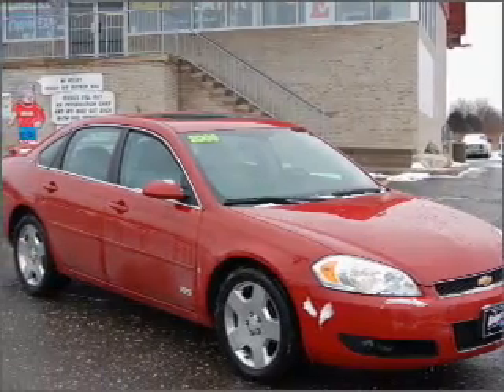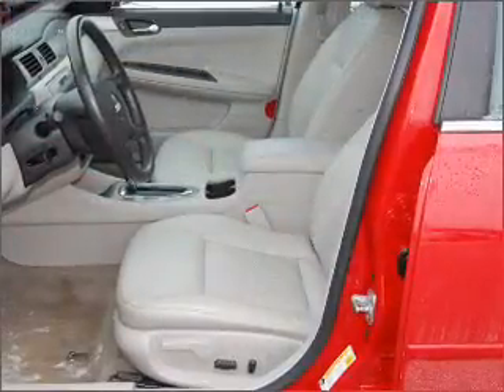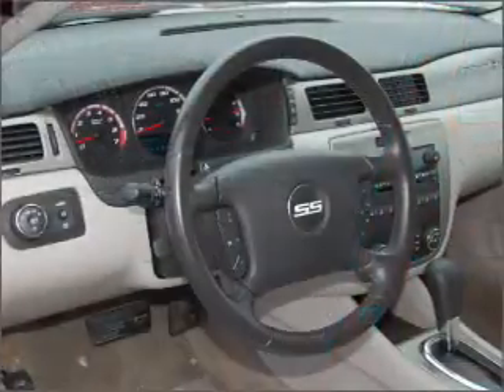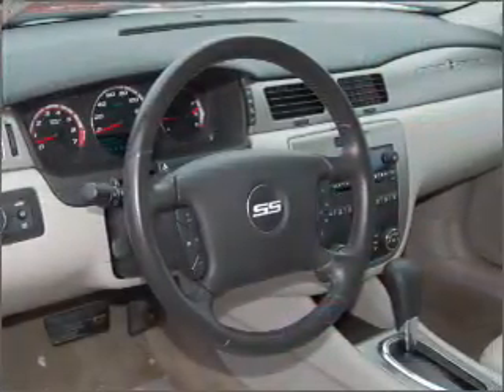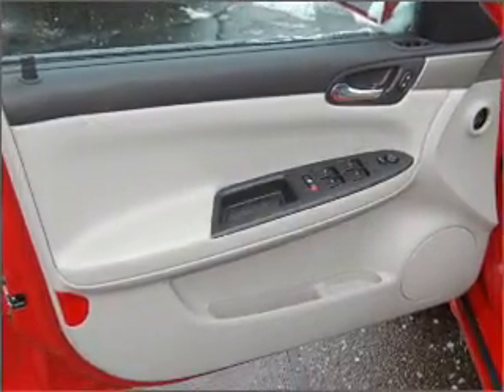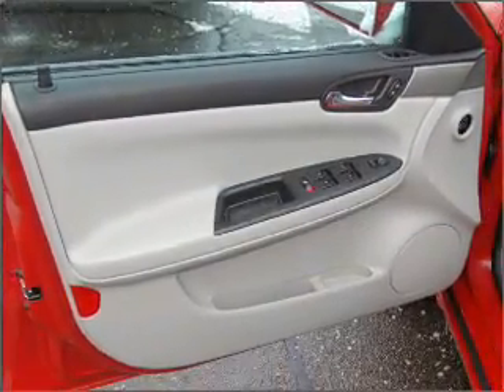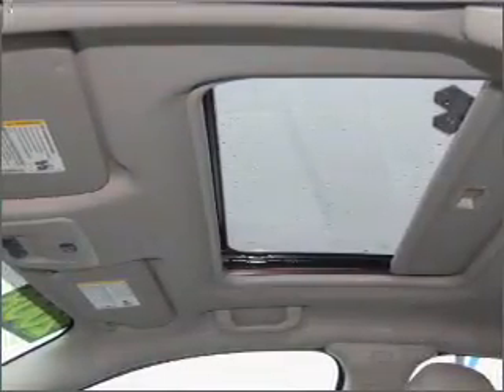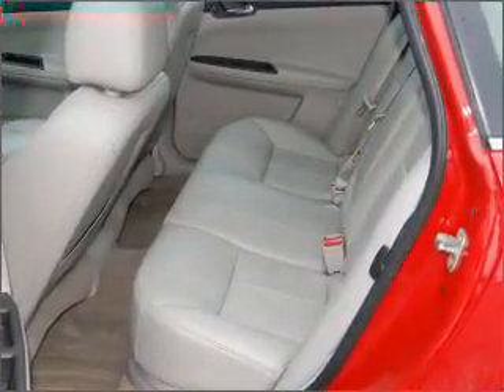2008 Chevrolet Impala - Brighton MI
Year: 2008
Make: Chevrolet
Model: Impala
Engine: 5.3 liter 8 cylinder 16 valve
Transmission: 4-Speed Automatic
Exterior: Red
Miles: 64509